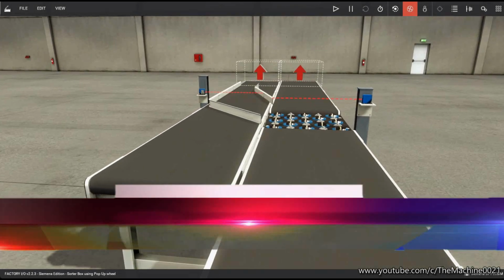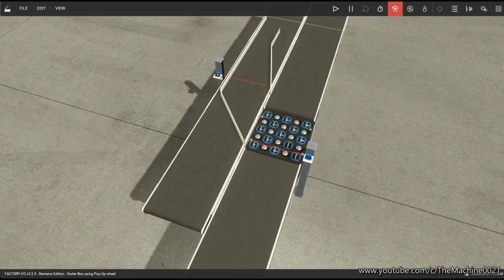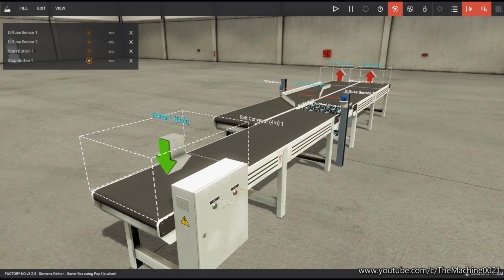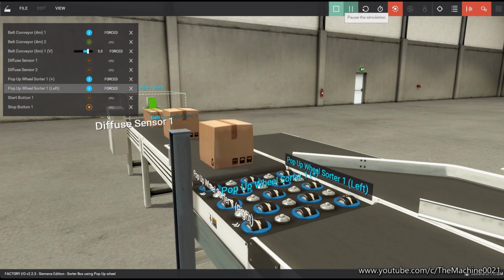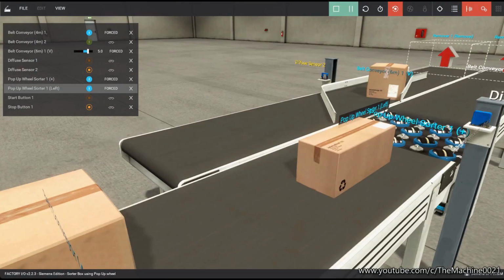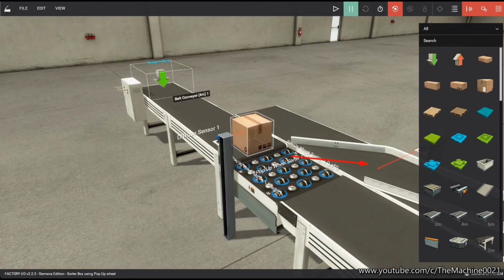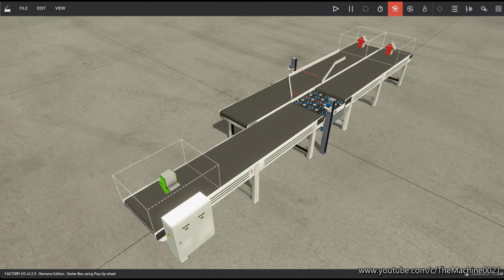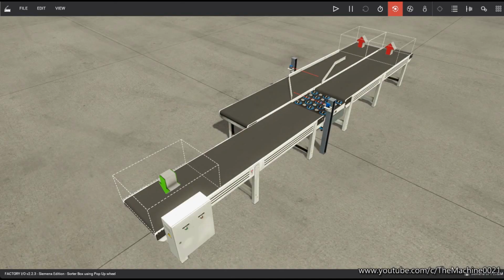Revolutionize Your Sorting Process with Factory IO and Siemens TIA Portal (Part 1)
Details on how the sorter box scene works. By using a Pop up wheels, Box with different sizes will go on a different conveyor.